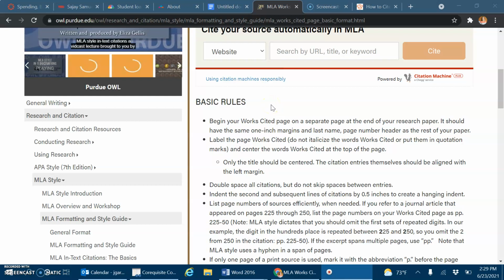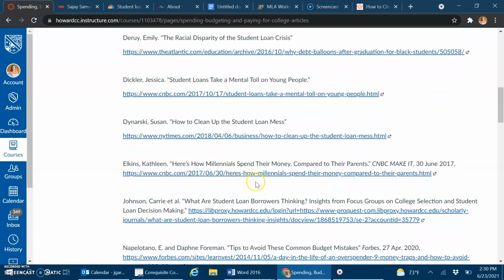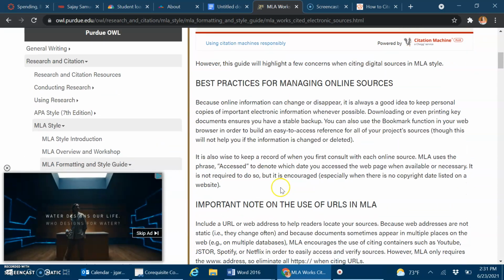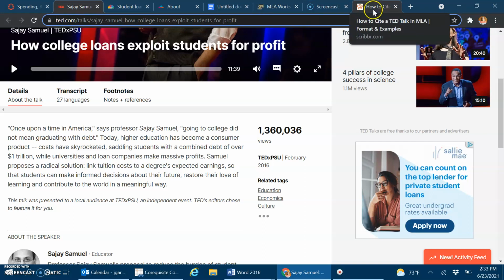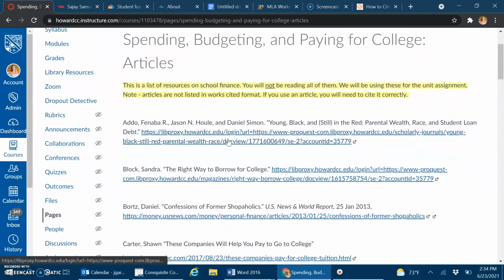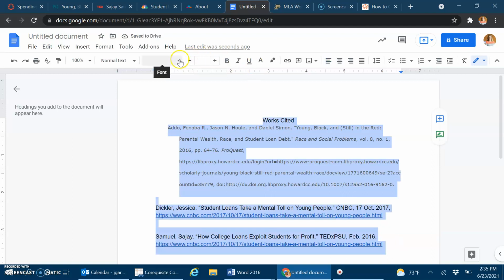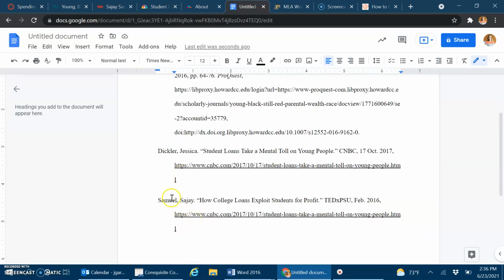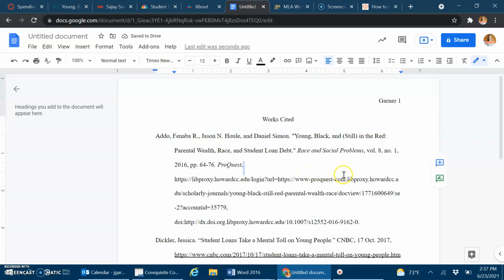How to Do a Works Cited Page